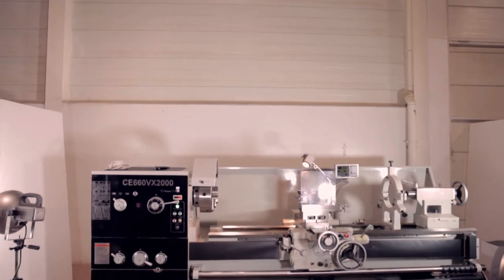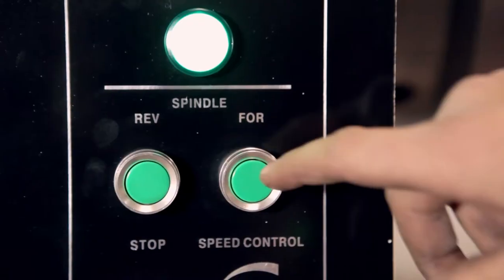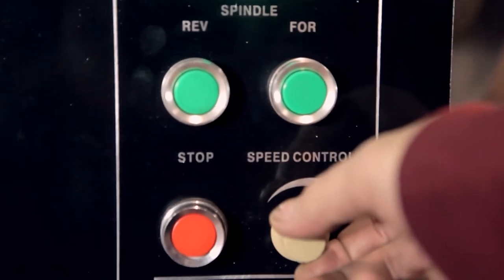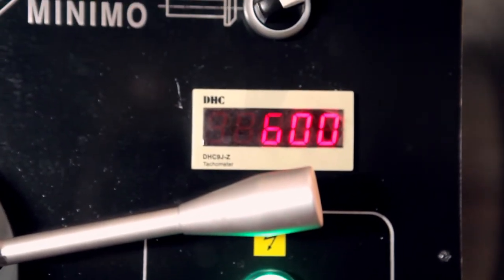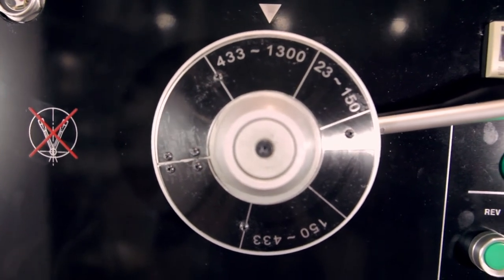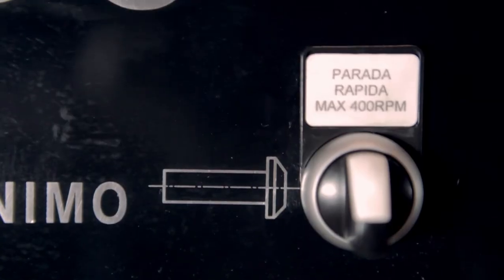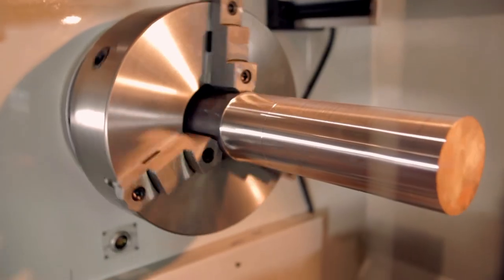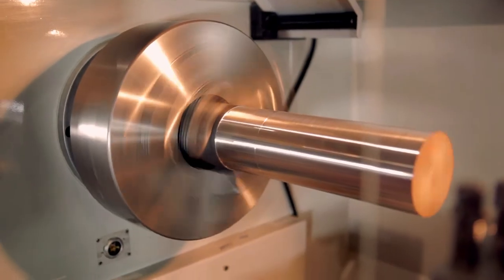Follow CE660Vx2000 parallel lathe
Parallel lathe with inverter, motorized carriage, 2000 mm between centers, 660 mm swing over bed, Fagor DRO (digital read out).